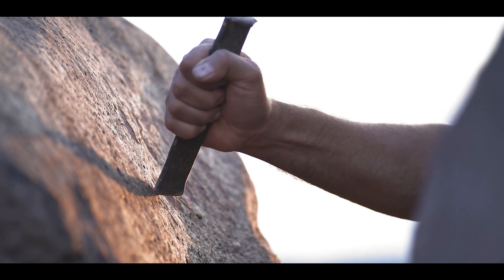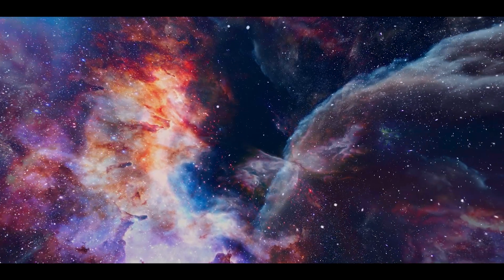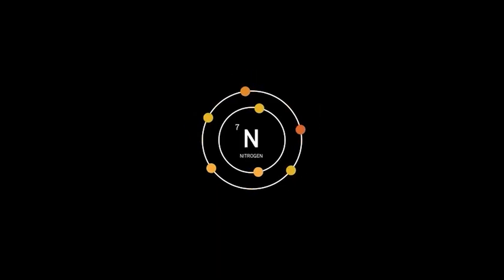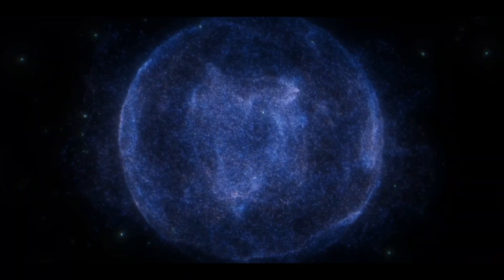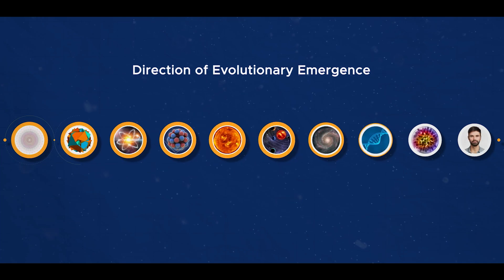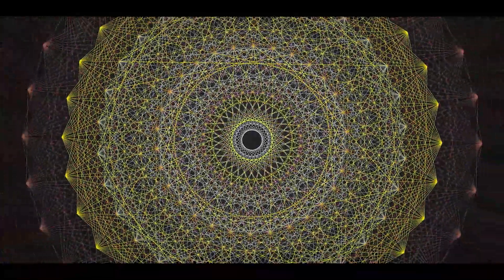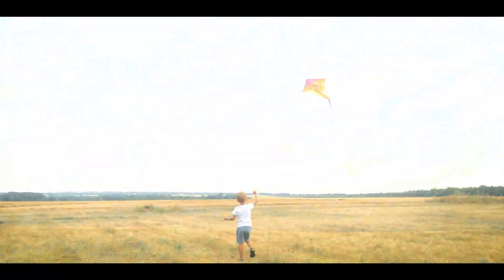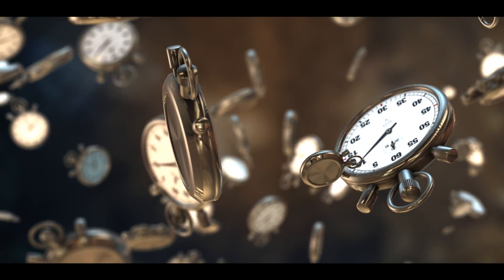Klee Irwin - Are We in a Simulation? - Part 6A - Cosmological Framework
In our cosmological framework, a code or language is composed of a finite set of symbols, also known as letters. The letters can be anything, and the code is defined by a set of rules for arranging the symbols in a network. The rules govern how the symbols are networked in a hierarchical fashion, leading to emergent meaning, such as how letters form words, sentences, paragraphs, and so on. The code also has syntactical freedom, which allows for multiple ways of arranging the symbols. In the same way, quantum gravity is considered a language because it fits these definitions.

The universe started with fundamental particles, like quarks and gluons, which self-organized into the early hydrogen universe, where atoms were formed. The rules of quantum mechanics and gravity govern how the symbols are arranged, and have degrees of syntactical freedom that are non-deterministic. The universe has an increasing complexity and direction of time, represented by its self-organization into stars, planets, galaxies, and galaxy clusters. Physical structures hold just as much meaning as abstract concepts do, and the evolution of the universe is reflected in the increasing complexity of the code. Eventually, the code led to the emergence of single-celled organisms, and then complex systems like the human body and consciousness. Every thought and chemical reaction in the body is the result of a vast network of quantum thermodynamic micro-events that are encoded in a genetic architecture.

In this cosmological perspective, everything is believed to be influencing everything else through the entire hierarchical evolutionary structure. A linear time evolution, in which each step causes the next, is easier to grasp as it aligns with our tendency to see the world as classical and local. When retrocausality is allowed, it makes every event part of a feedback loop that can influence events in both directions of time.

Are we in a simulation?

This multi-part series is about the nature of reality. One philosophy to consider is materialism, which is the guess that reality is not made of information at its core but is made of material or matter. The digital physics revolution is the increasingly popular belief among physicists that materialism is a false philosophy and that reality is literally made of information vs being conveniently described by it.

If reality is made of information, two candidates for what its substrate would be include: (1) An emergent universal computer. Or (2) an emergent universal mind. Either one could serve as the substrate to hold and process information.

The series starts with an emphasis on the instability of human civilization in the 21st century and how quickly old scientific and cultural belief systems are changing. It ends with the provocative suggestion that a clearer scientific picture of what reality is could shift humanity off course from its current high potential for apocalypse. Specifically, if the truer picture turns out to be a status quo rejection of the ancient philosophy of materialism, the implication is that it would change how humanity evolves and interacts on this planet going forward.